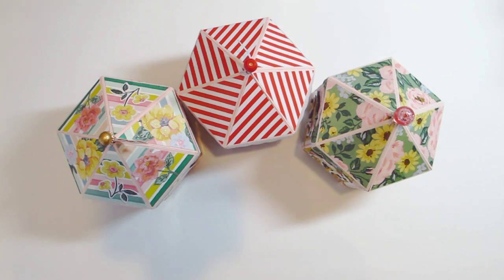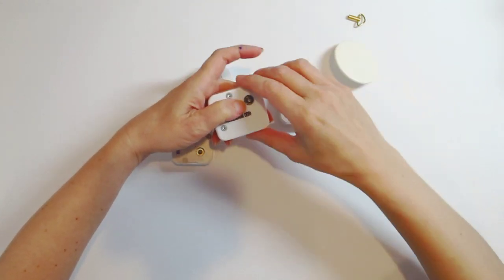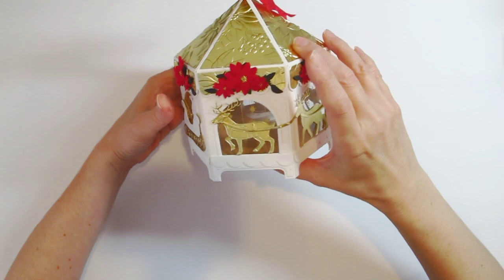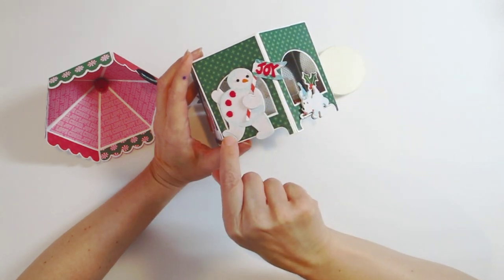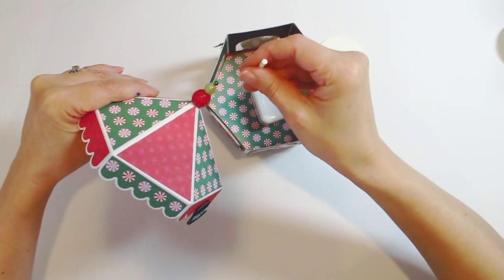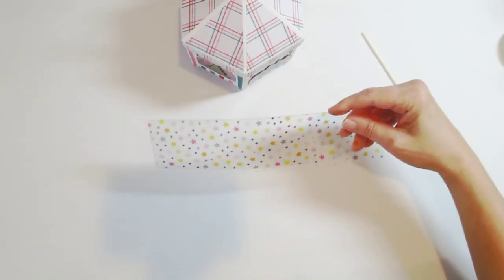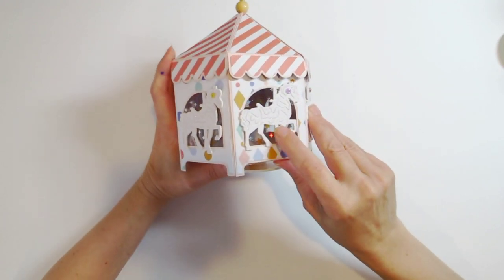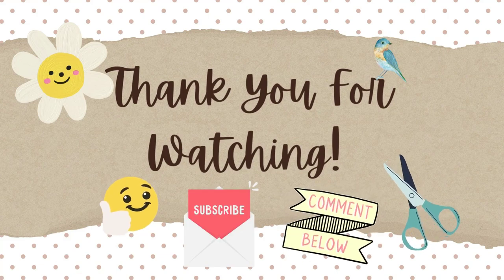Carousel Music Box Made with @Scrapdivadesigns Die Set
I'm back at it with this adorable Carousel Gift Box die by Scrapdiva Designs! I added a music box movement to the base of to make a carousel that spins around and plays music! Here is a link for the same sort of music boxes and the turntable adaptor which will make the box spin.